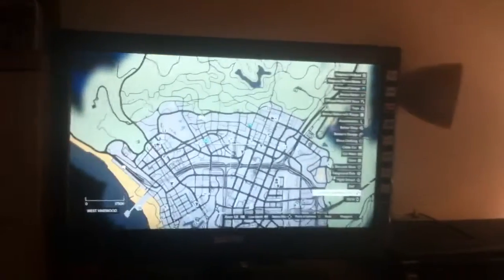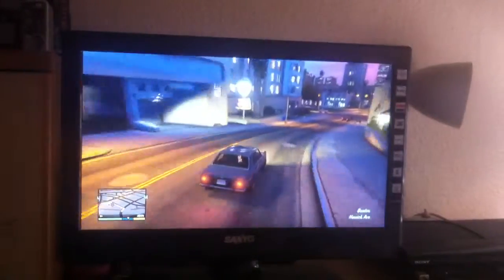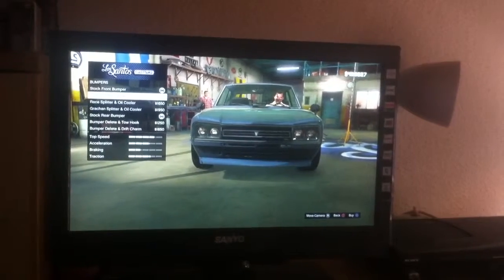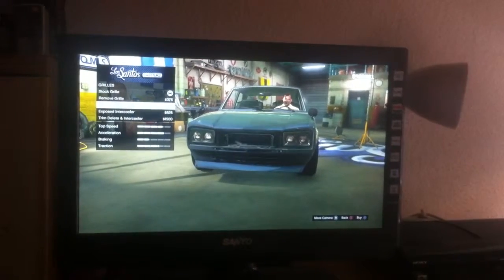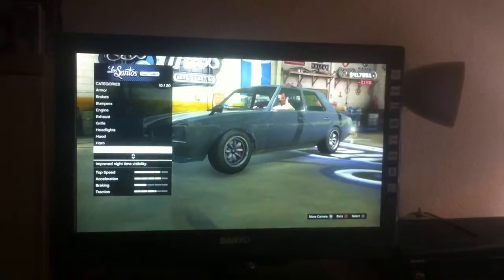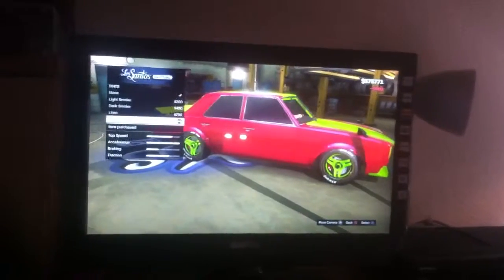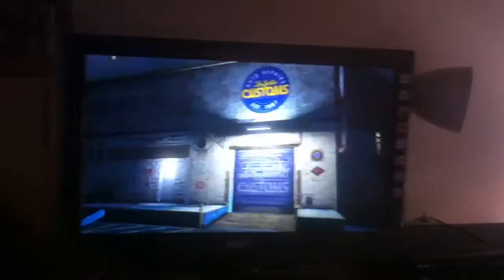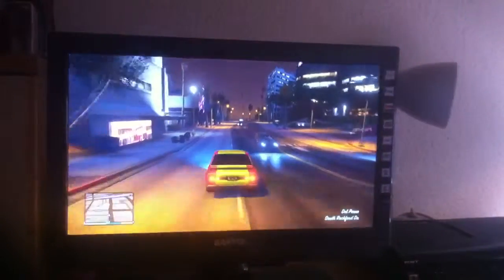Pimp my ride GTA V #7 The Vulcar Warrener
the Vulcar Warrener was recently added in the new im not a hipster update and is a very cool looking and fast little sedan especially once you trick it out like i do in this episode of pimp my ride i hope you all enjoy